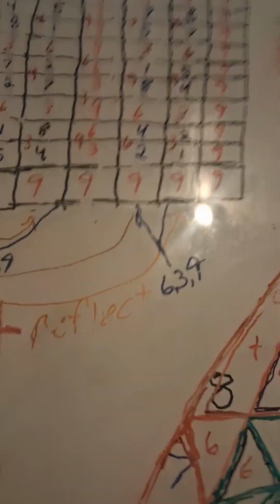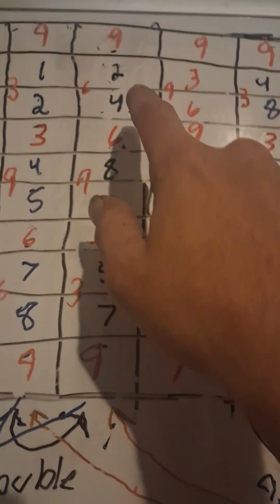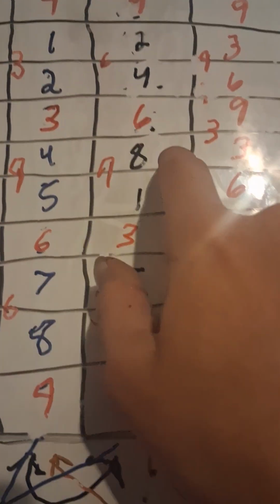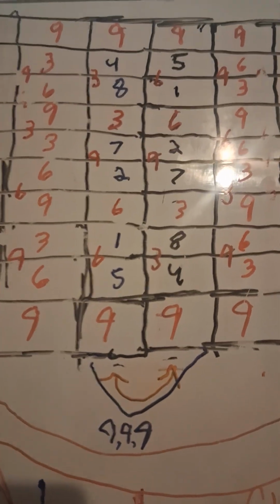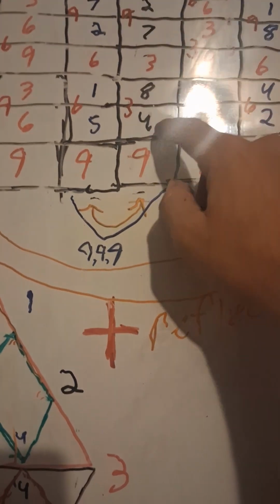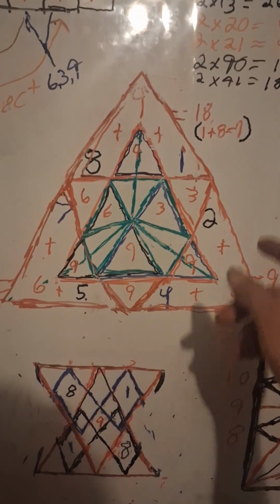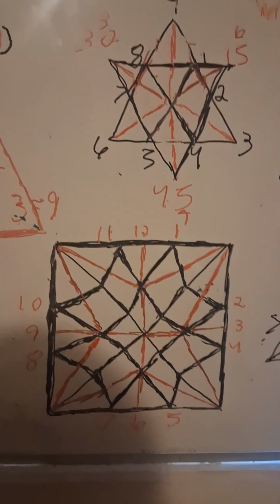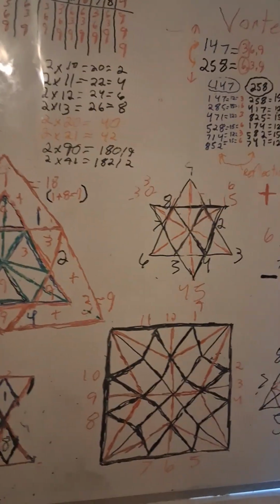Im breaking down the most advanced iteration of the Spaceflow Fabric into Grid-Field Tessellation.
Spaceflow R&D: Cracking the 16-Frame Source Code
​"In this video, I’m breaking down the most advanced iteration of the Spaceflow Fabric. Most researchers stop at the basic 3-6-9 loop, but we’ve moved into Grid-Field Tessellation. I’m revealing the 16-square lattice—a 2D blueprint that contains the 3D 'Square and Compass' of the ancient builders.
​Watch as I map the 1, 2, 4, 5, 7, 8 building blocks against a Sovereign 9 Perimeter to create a self-sustaining resonance. We’re identifying the '396' harmonic bridge and the '963' structural frame to show exactly where the vacuum starts to breathe. This isn't just math; it’s the engineering of the Aether."
FOR ENTERTAINMENT AND EDUCATIONAL PURPOSES.